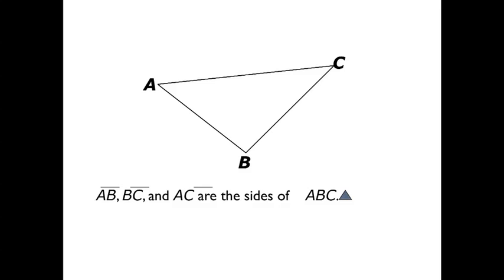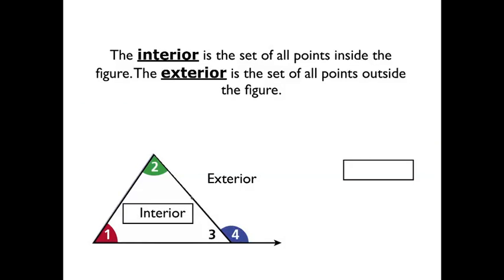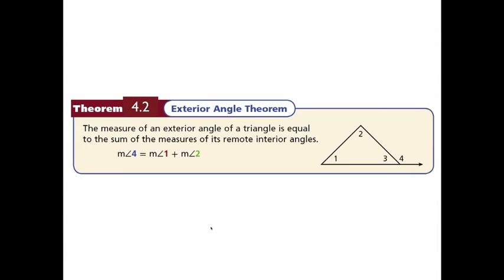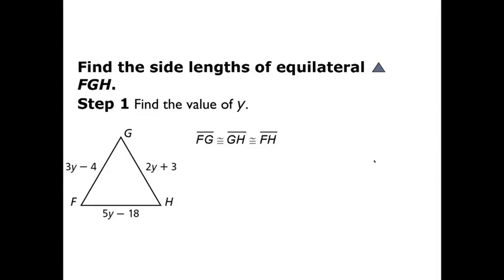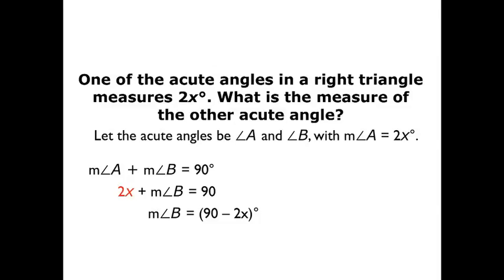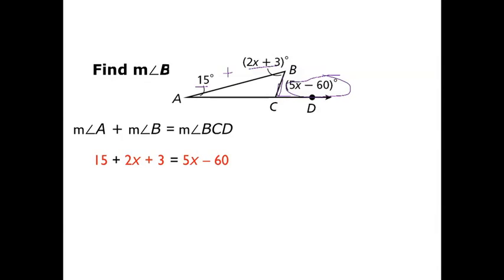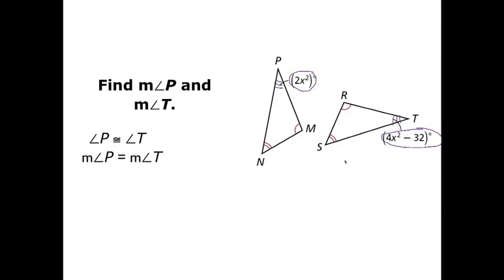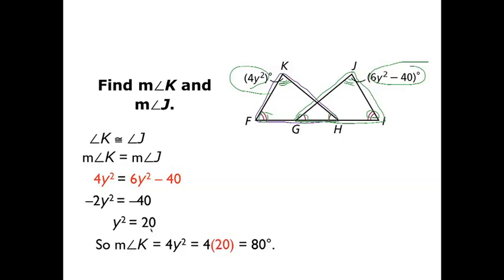Geometry Lesson 4 1 & 2